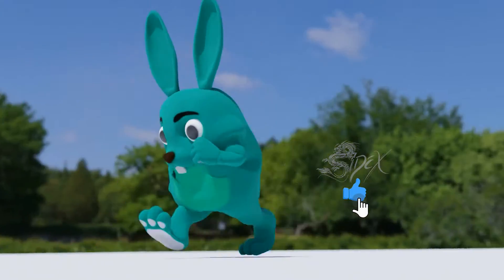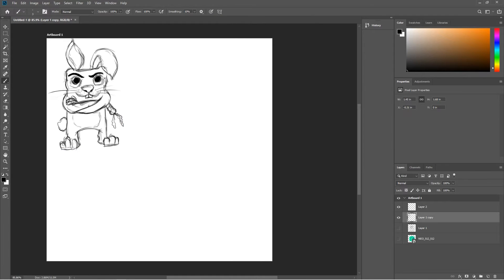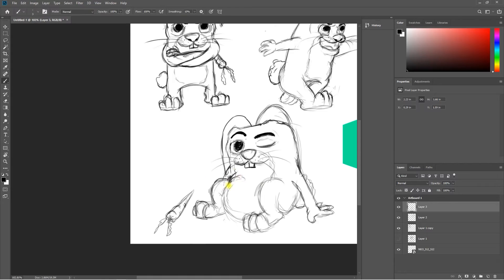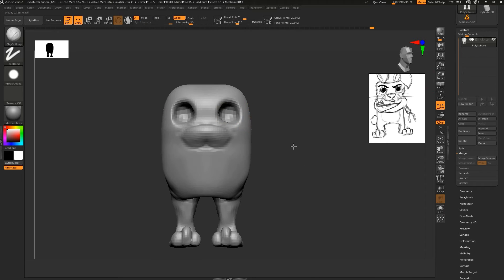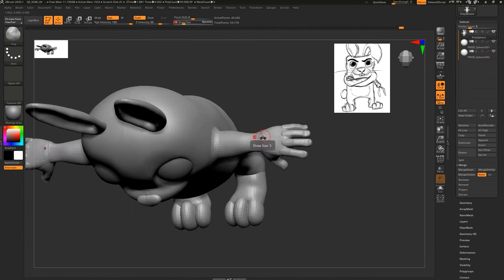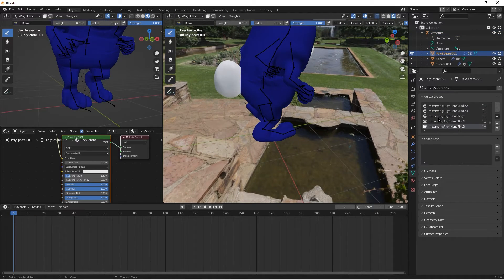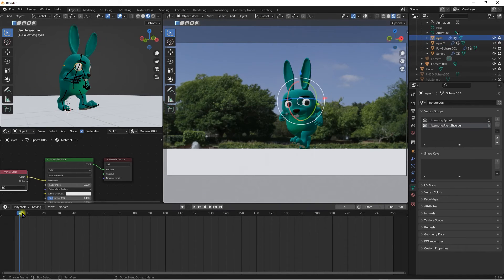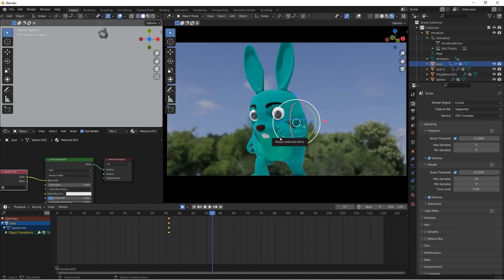RABBITO (Neo Hackathon Mascot ENTRY )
Rabbito is a genius scientist rabbit on the web 3.0
from the neo n3 blockchain
who is on a mission to take over the entire space
for his kind and race TO RULE AND BECOME THE MOST DOMINANT.

Rabbito’S FORM/SHAPE WAS DERIVED FROM THE
UNIQUE NEO N3 LOGO THE SOLID CUBE.
I DECIDED TO GO WITH A SPECIAL ANIMAL, ‘BUNNY’
WHICH SIGNIFIES GOOD LUCK AND GRACE CHARM
IN MOST BELIEVES.

 3d sculpting was done in zbrush and also the poly
painting too. uv unwrapped then sent to blender for
rigging and animating.
rabbito’S color palette for design
 WAS also DERIVED FROM THE
UNIQUE NEO N3 LOGO cyan and green texture